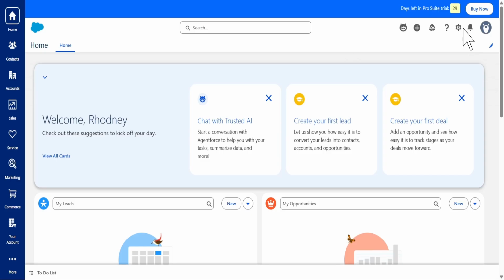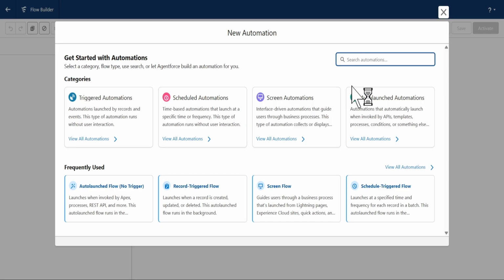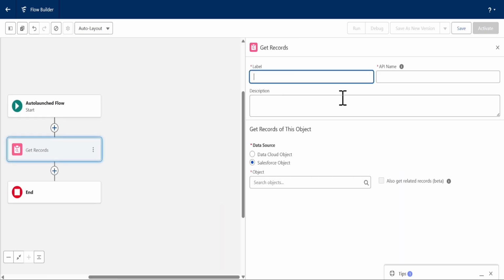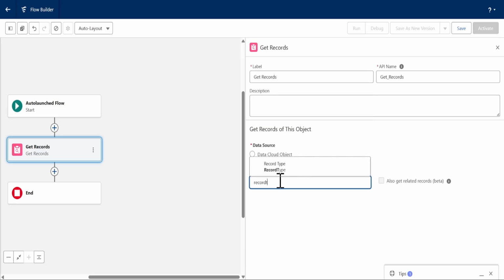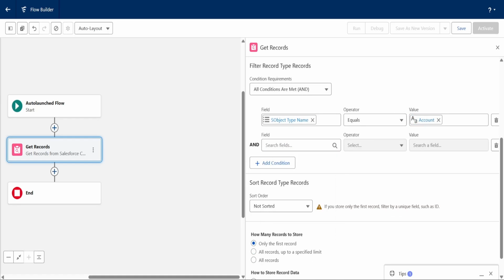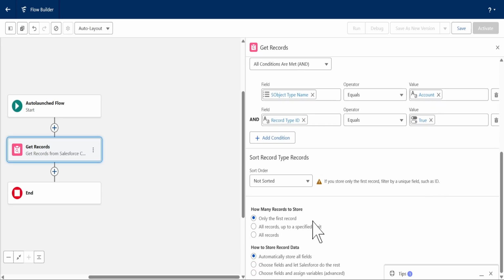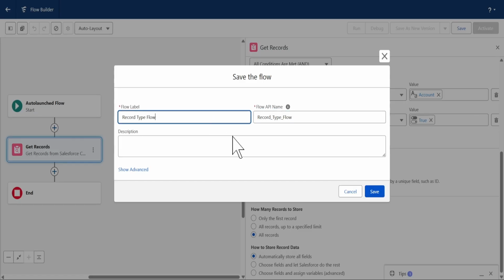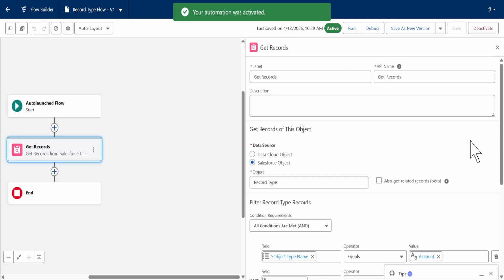Dynamic Record Selection in Salesforce Flows (Get Records Tutorial)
Learn how to implement dynamic record selection in Salesforce Flows by retrieving Record Types using Get Records.

This powerful pattern lets your flows automatically find and use the correct Record Type without hardcoding IDs.

In this step-by-step tutorial, we build an Auto-Launched Flow that fetches Account Record Types dynamically — perfect for reusable automations, subflows, and advanced processes.

You’ll discover:
• How to create an Auto-Launched Flow
• Using Get Records for dynamic Record Type selection
• Filtering by Object (Subject Type Name)
• Best practices for storing collections

Ideal for Salesforce admins and developers who want flexible, maintainable automations.

💬 Comment: How do you use dynamic Record Types in your flows?